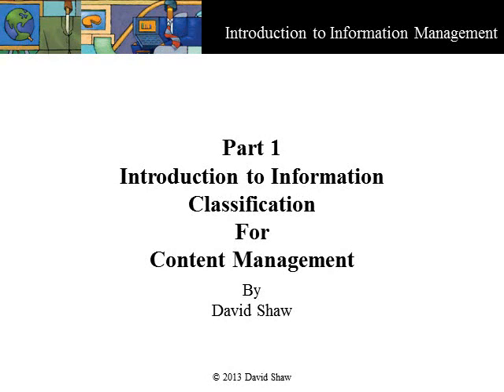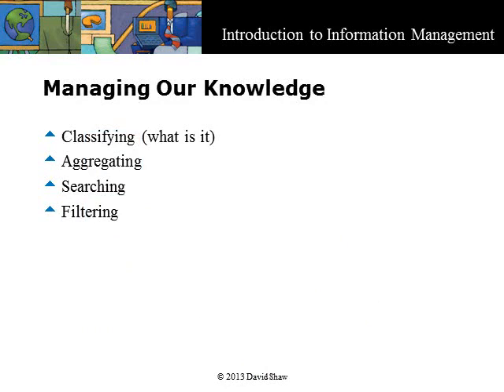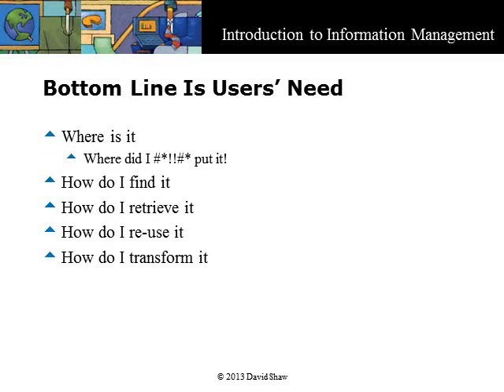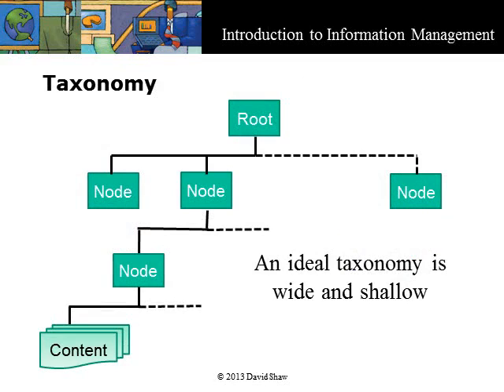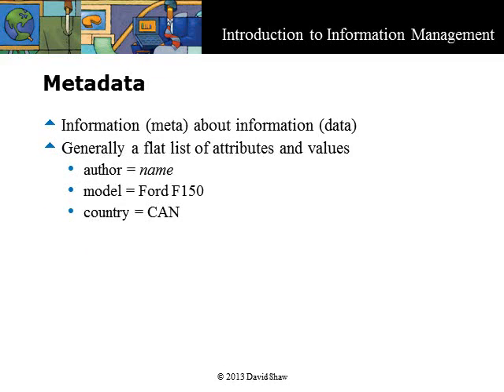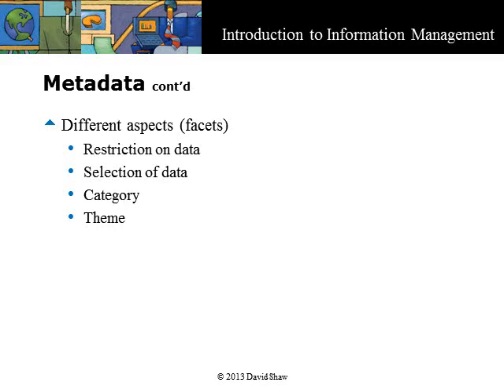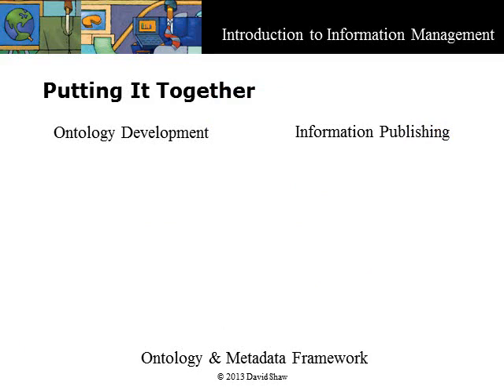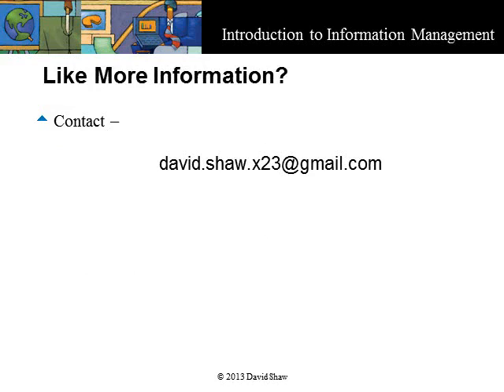Taxonomy Metadata Part 1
Part 1 of an introduction to the development of taxonomy and metadata for document- or content-management or eLearning